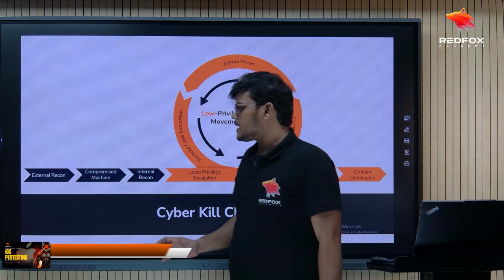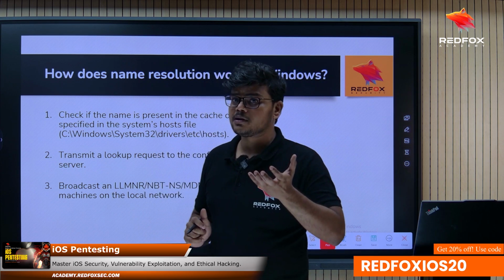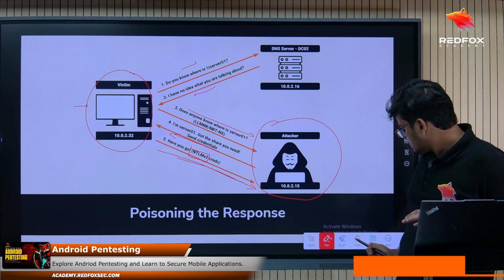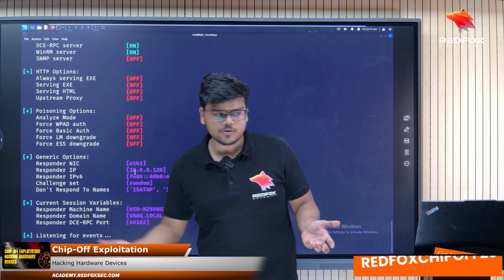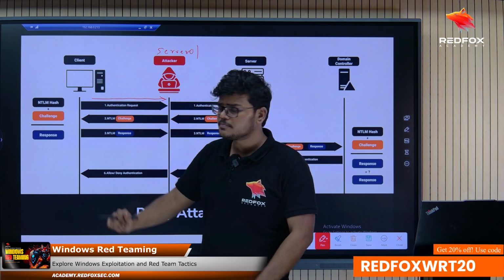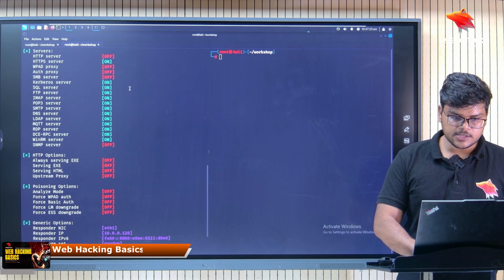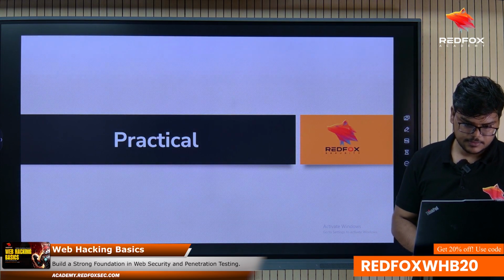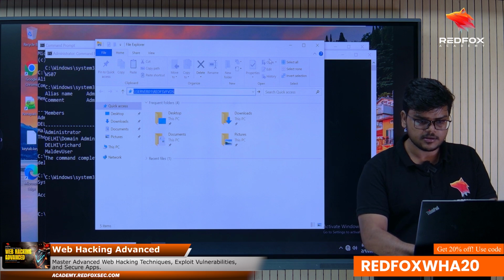NTLM Relay Attack Explained | Lateral Movement in Active Directory for Red Teamers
*NTLM Relay* is still one of the most effective lateral movement techniques in Active Directory.
But do you really understand how it works—and how attackers use it to escalate privileges?

In this video, we break down the mechanics of NTLM authentication, the core concept behind NTLM relay, and step-by-step examples of how red teamers exploit this vulnerability inside enterprise AD environments.

This is a must-watch for anyone studying red teaming, penetration testing, or AD security.
NTLM Relay might be old—but it's far from dead.'